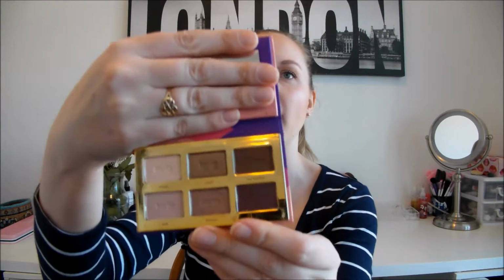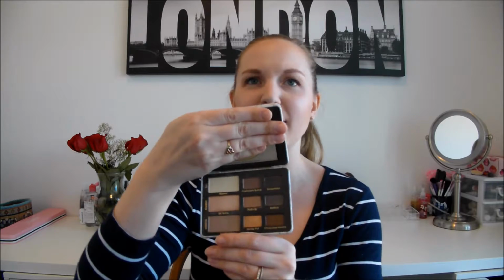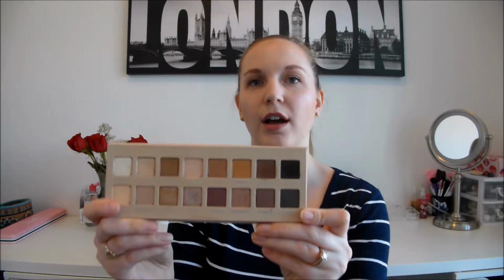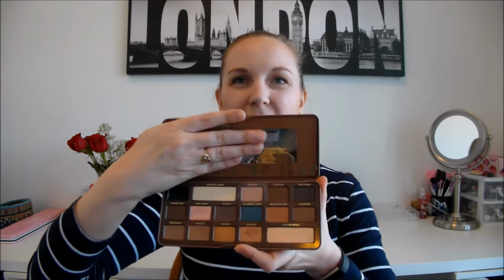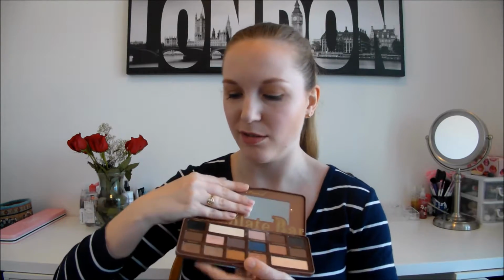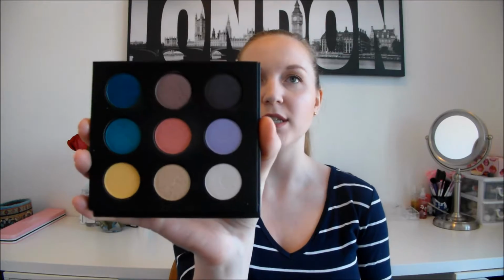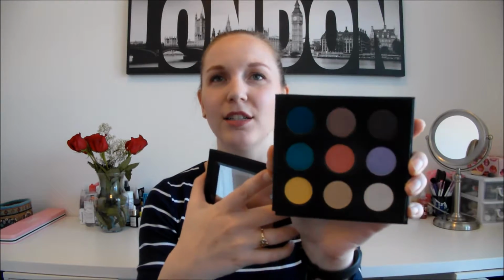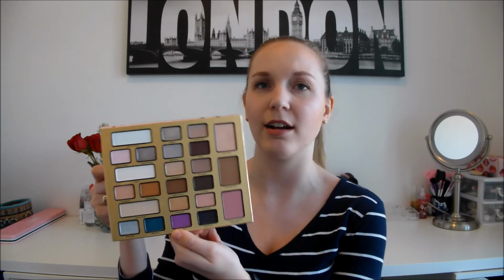TOP 5 BOTTOM 5 l Eyeshadow Palettes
I love watching these videos, so I hope you enjoyed mine!

PRODUCTS USED:

FACE:

Maybelline Instant Age Rewind in Fair
Make Up For Ever Full Cover Extra Camouflage Cream in 1
Cover FX Pressed Mineral Foundation in P20
Hourglass Ambient Lighting Powder in Ethereal Light
Clinique  Cheek Pop in 02 Peach Pop
Hourglass Metallic Strobe Lighting Palette
Wet and Wild Megaglo Highlighting Powder in Precious Petals

EYES:

Tartelette in Bloom Eyeshadow Palette
Stila Extreme Lash Mascara
Benefit Goof Proof Eye Pencil in 03

LIPS:

Urban Decay Vice Lipstick in Wildfire

FTC

EBATES I use this before I buy anything online – Cash back when you shop online! (It’s legit)